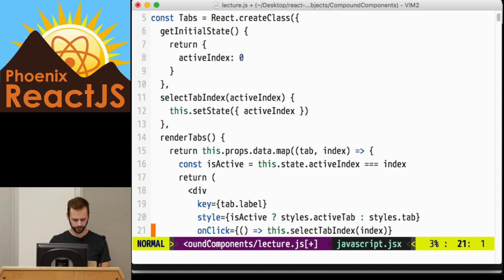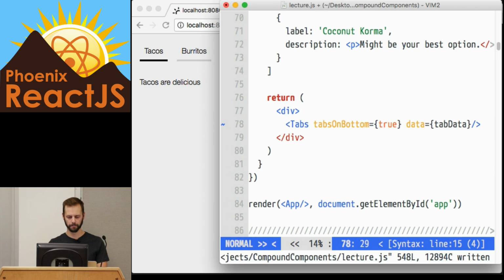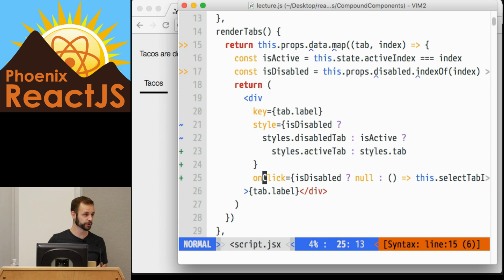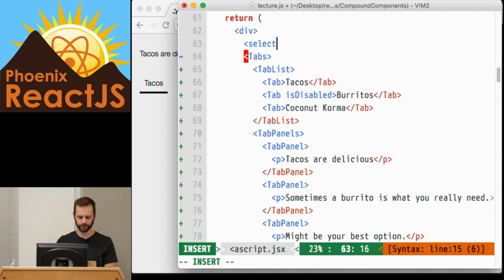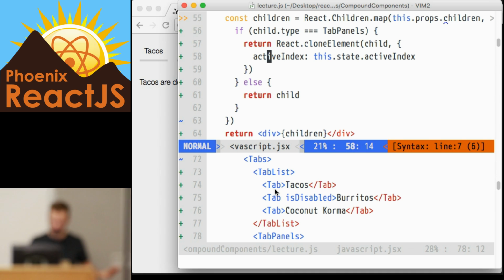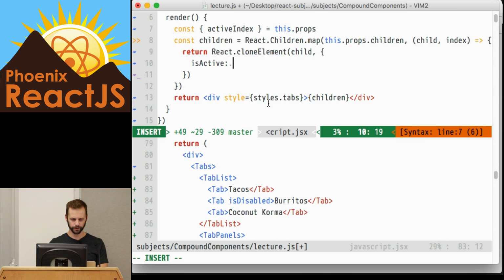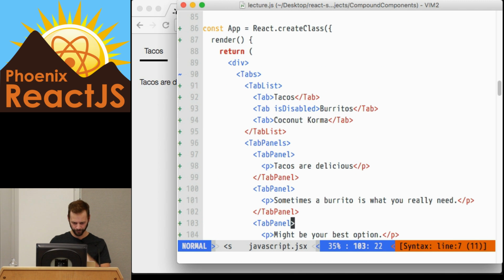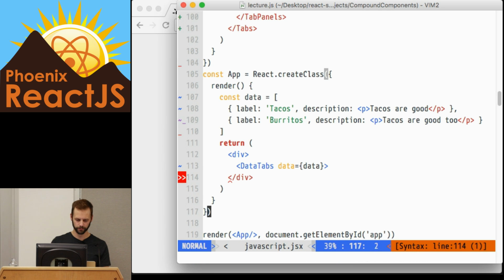Ryan Florence - Compound Components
At this Phoenix ReactJS meetup event on 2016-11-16, speaker Ryan Florence presents a ReactJS technique called compound components.

Thanks to Ryan for presenting, Jeff Nappi for videoing, and American Express for hosting the event!